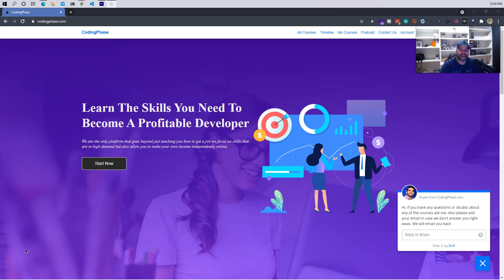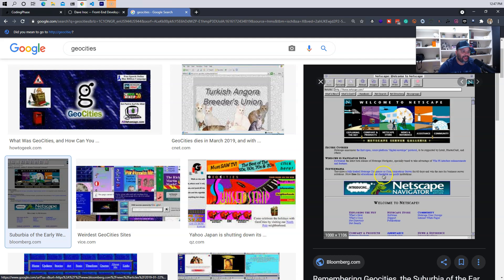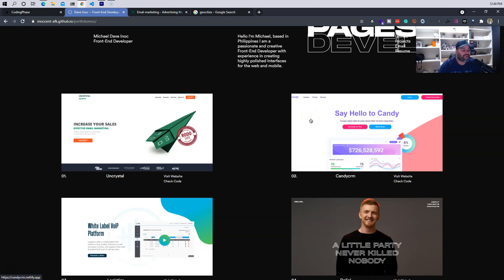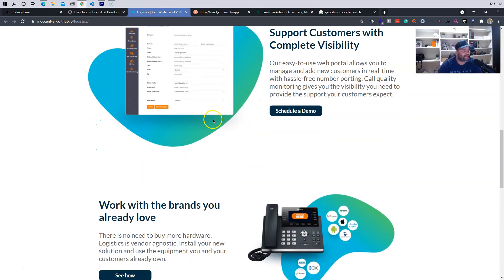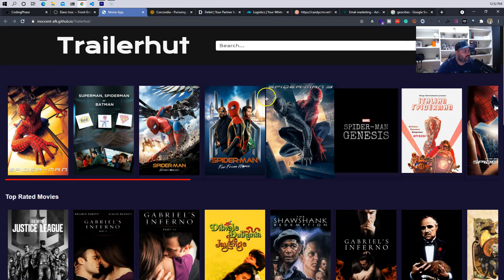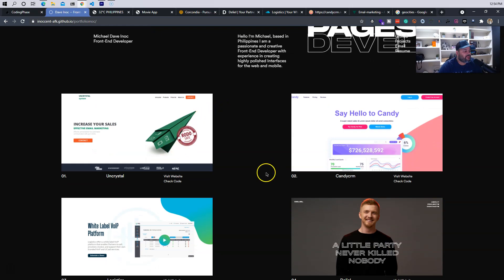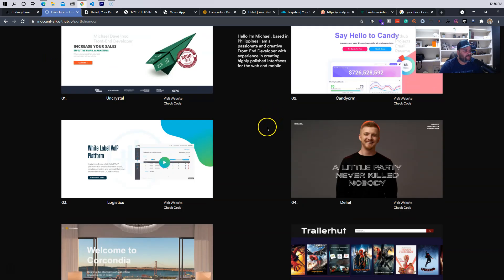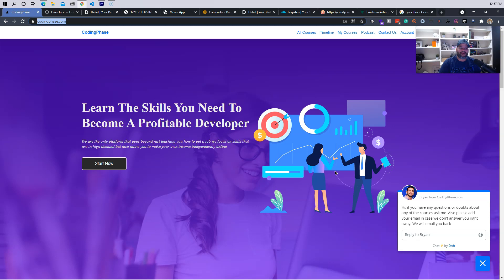OMG This is What You Call A Front End Web Developer Portfolio | Shopify Developer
In this video we do a review of a portfolio made by a developer based in the Philippines. This web developer portfolio is full of projects that are made for businesses.

Looking To Learn To Code? I've got the perfect place for you it's just like Netflix get unlimited access to all the courses you need in one place